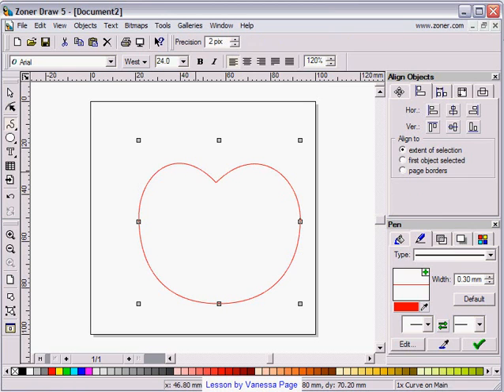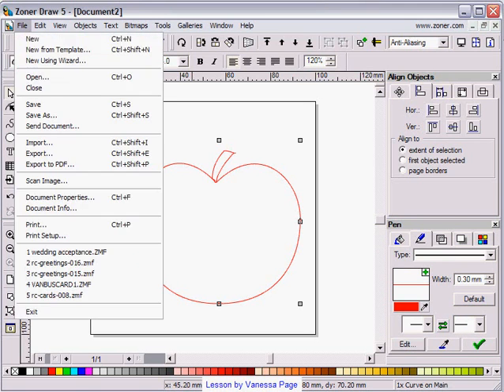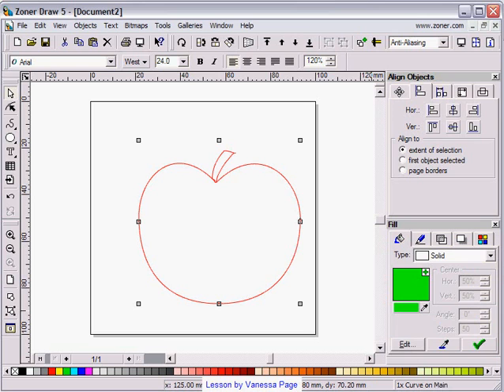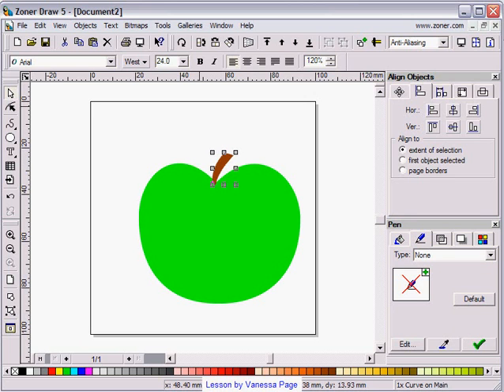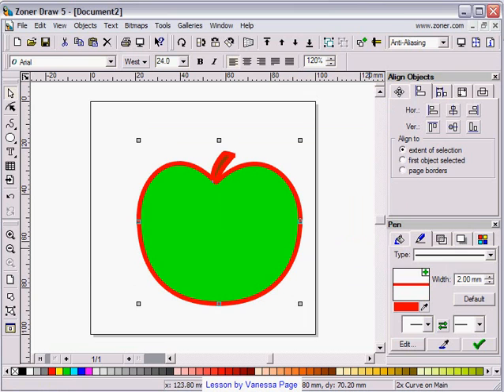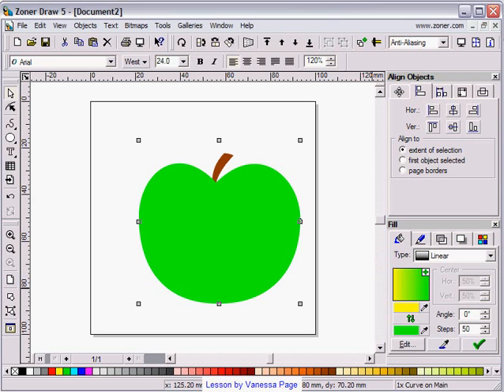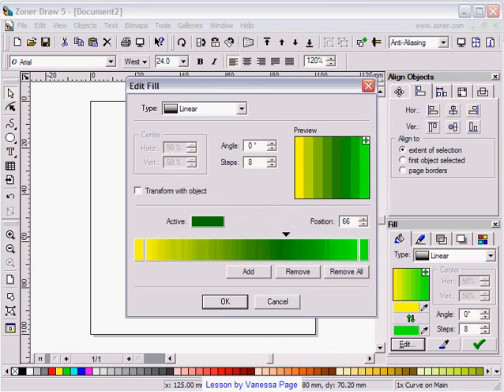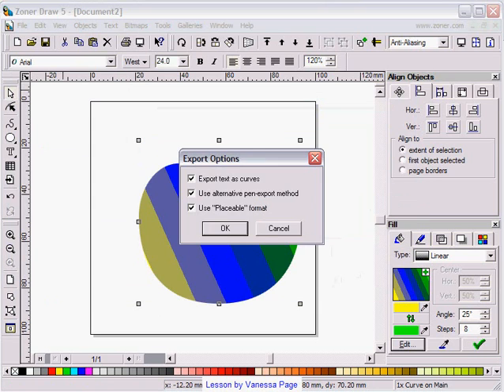GENERATIONS APPLE LESSON.wmv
Use Generations to digitise an apple.